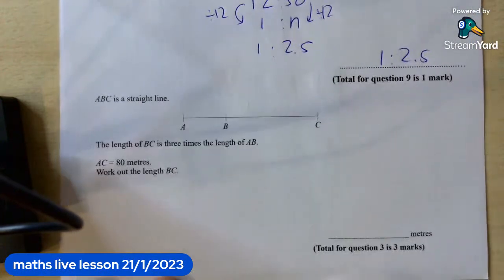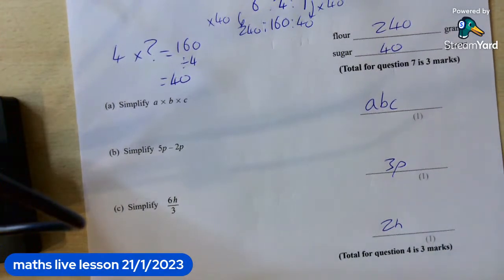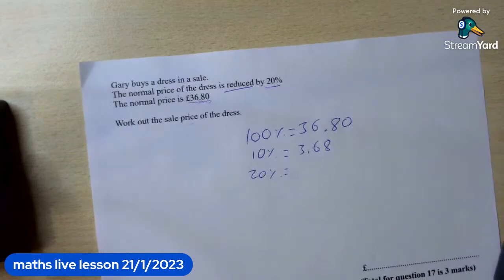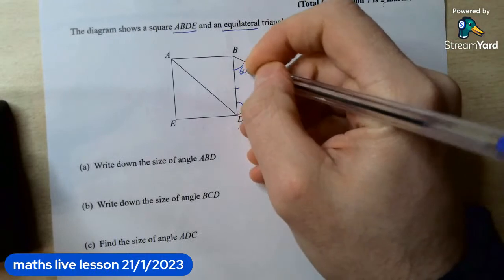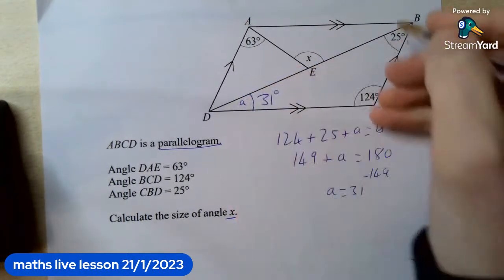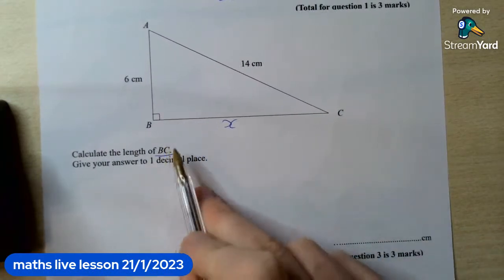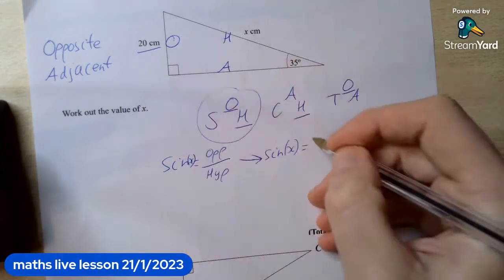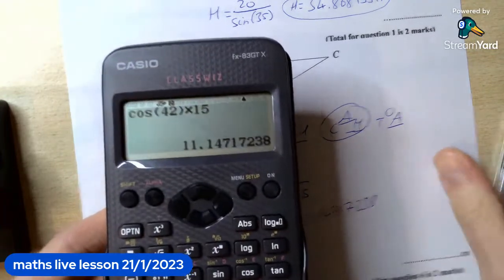How to Answer Math Questions on Key Topics - FREE LIVE MATH CLASS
0:00 - 0:20 Intro
0:20 - 9:37 Ratio
9:37 - 10:58 Algebra
10:58 - 15:00 Percentages
15:00 - 23:00 Angles and geometry
23:00 - 27:30 Pythagoras
27:30 - 33:20 Trigonometry
33:20 - 33:46 Outro